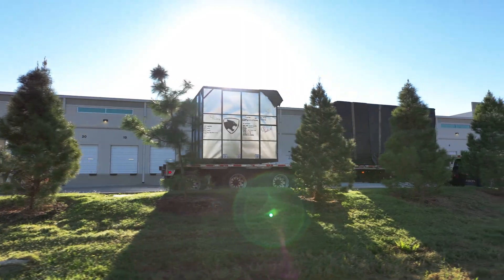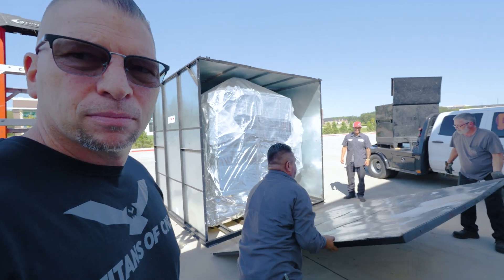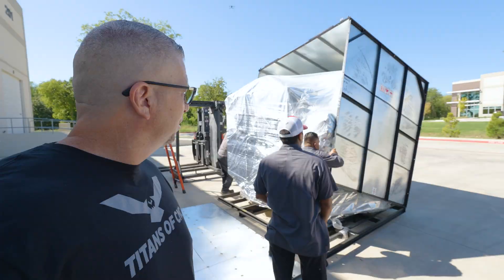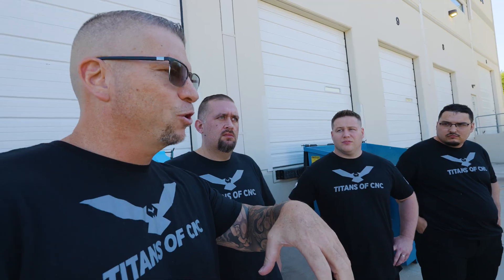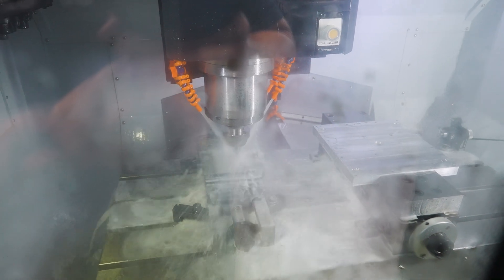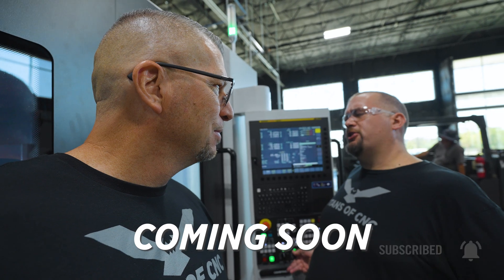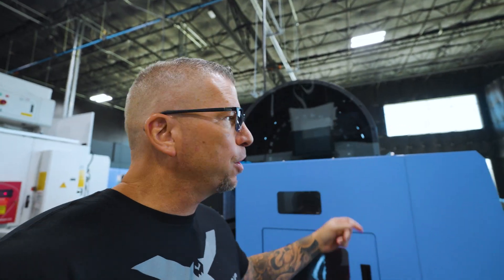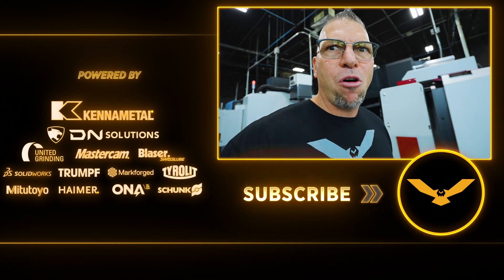Is HAAS in TROUBLE? SVM4100 Is Priced to Directly Compete…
It's new machine day! Is the SVM 4100 from DN Solutions really more machine for the money when compared to its competition? With the arrival of the new machine at Titans of CNC, the team talks about the specs and advantages of having the SVM 4100 on the floor as the the machine gets ready to be put to the test.

00:00 - 00:57 DN Solutions SVM 4100 Arrives
00:58 - 01:23 Unboxing
01:24 - 2:13 DN Solutions vs HAAS
02:14 - 03:32 First look at the SVM
03:33 - 04:14 Moving the Machine Into Place
04:15 - 05:13 Barry's Project Sneak Peak
05:14 - 06:28 Finalize Machine Placement
06:29 - 07:44 Titan's Final Thoughts on the SVM 4100